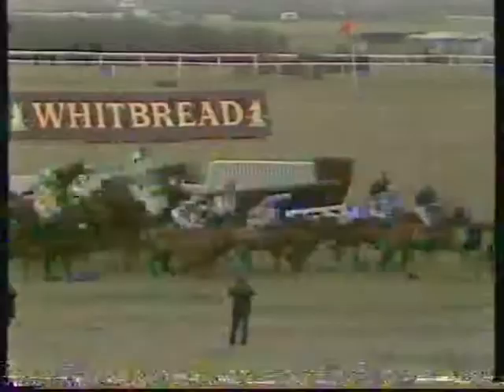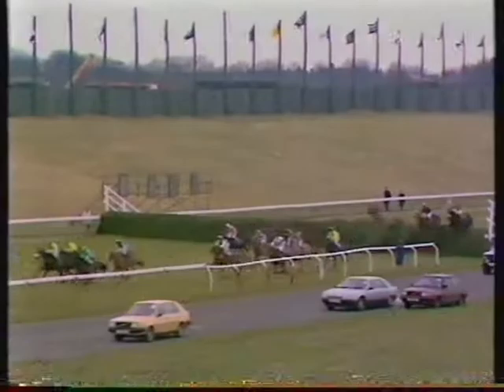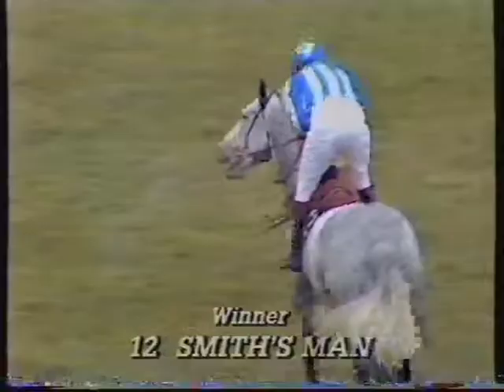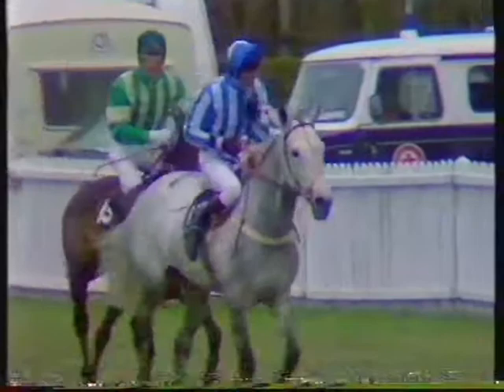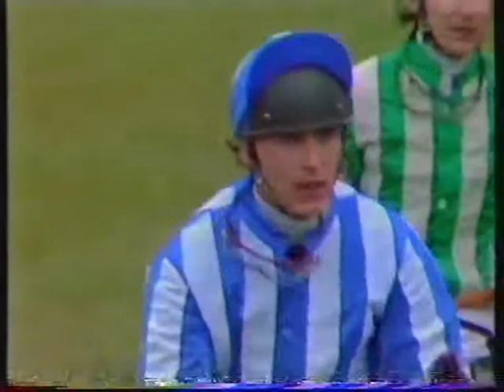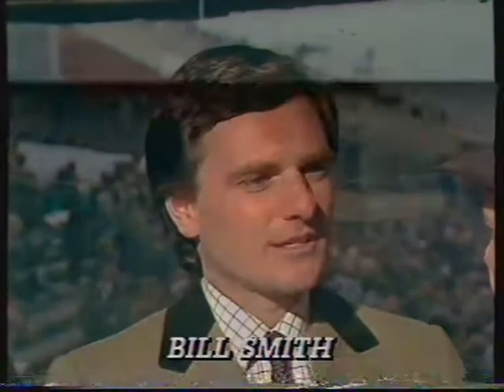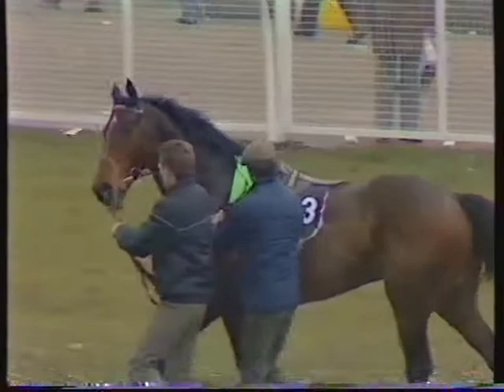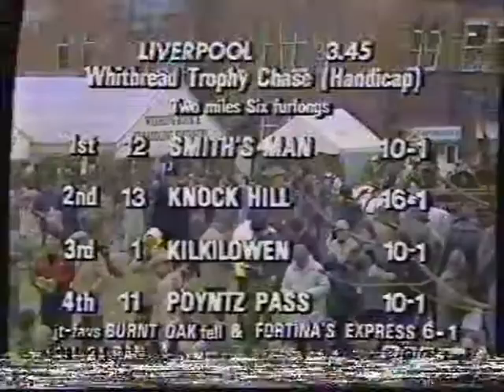1985 Whitbread Trophy Handicap Chase Extended Coverage - Liverpool 28-03-1985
1985 Whitbread Trophy Handicap Chase Extended Coverage - Liverpool 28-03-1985
Winner: Smith's Man (Mrs J Pitman) M Perrett
Features interview with Jenny Pitman
*Please note there is some visual interference on this video.